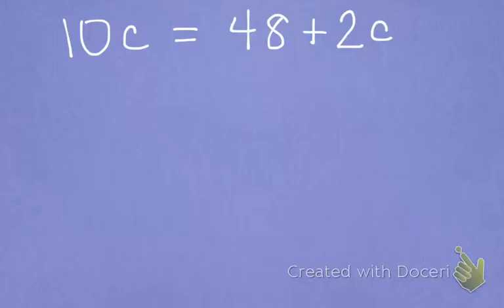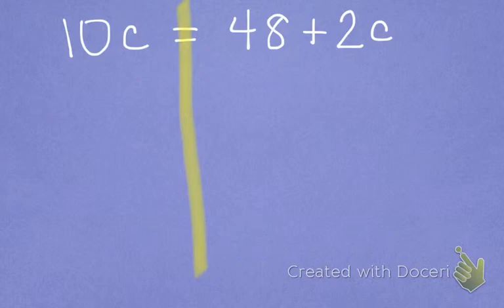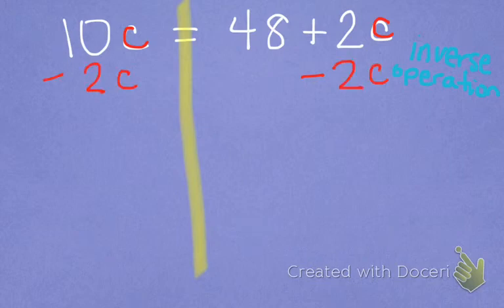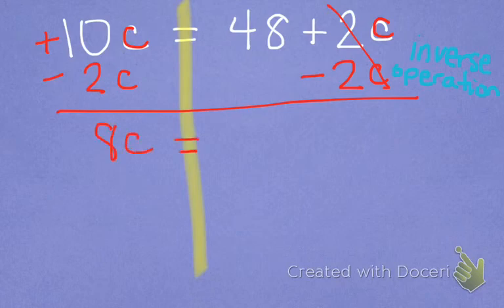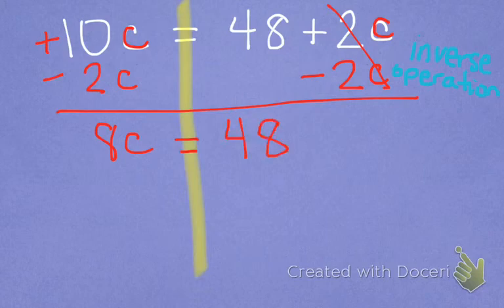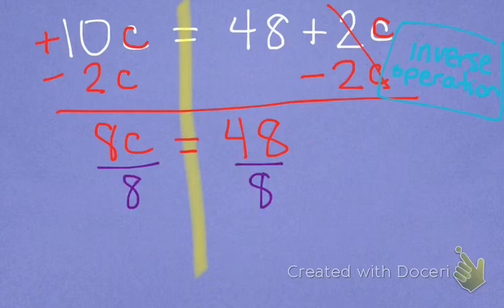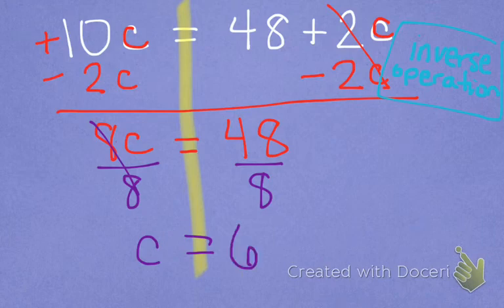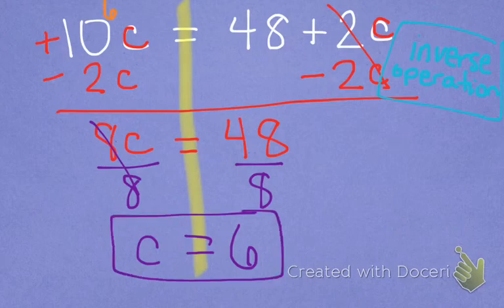solving equations with variables on both sides